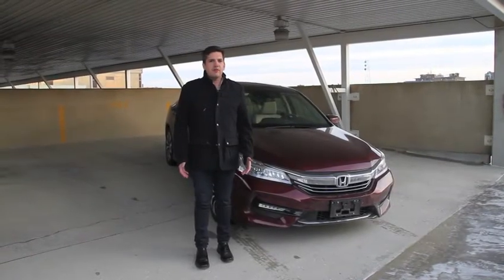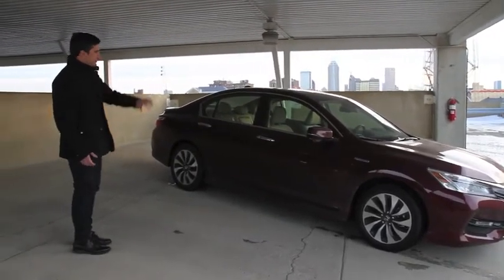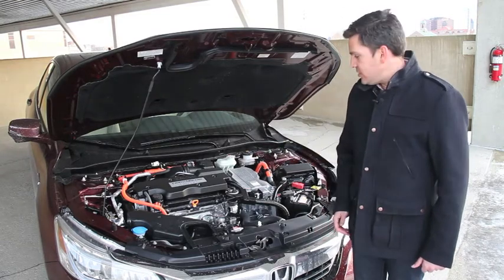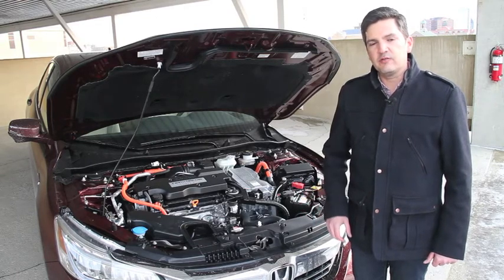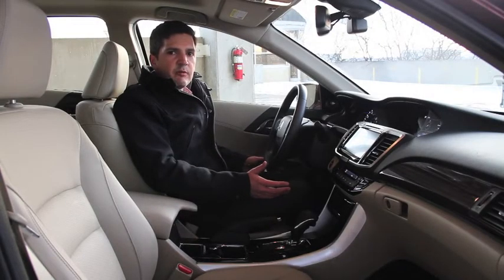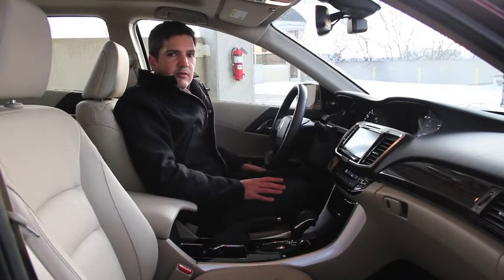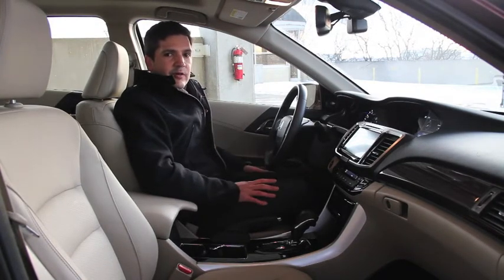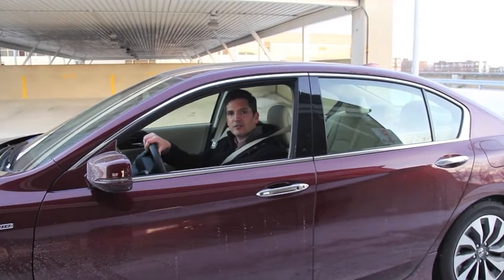2017 Honda Accord Hybrid